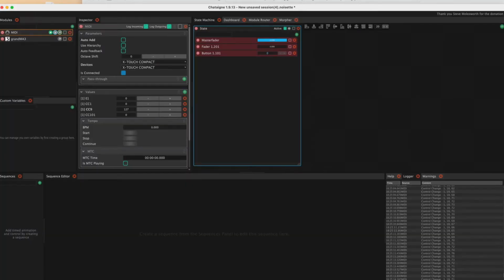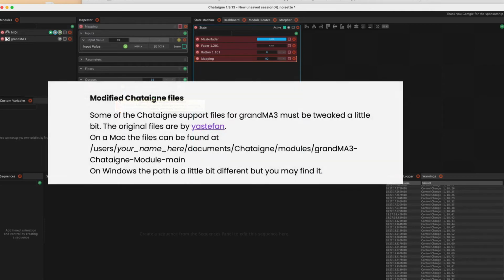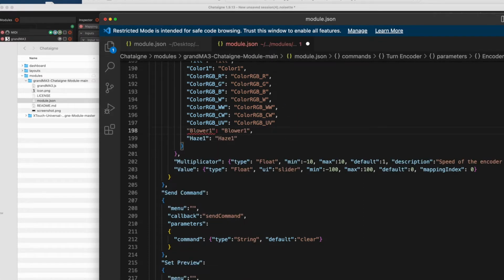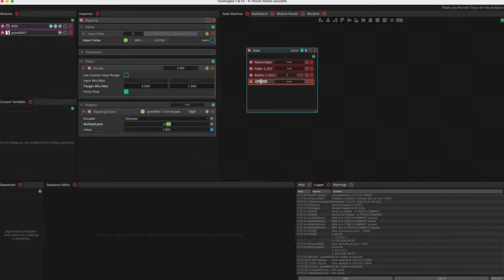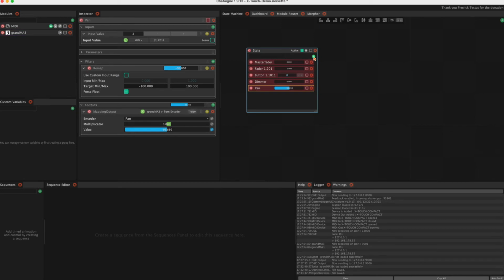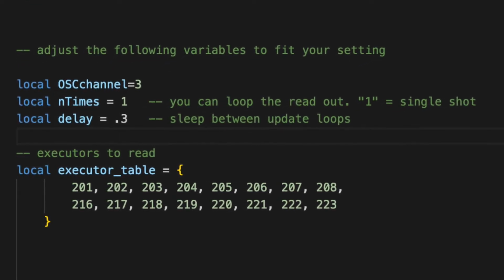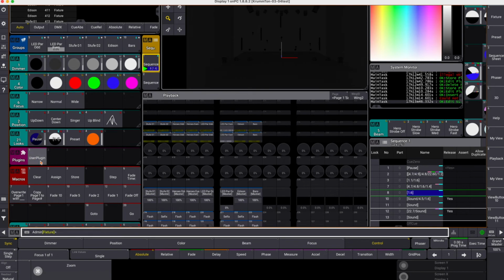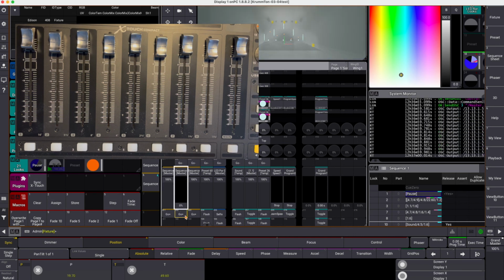Grandma3 Midi to OSC - Part III: Encoders, Fader, Feedback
This episode deals with how to map midi encoders to encoders of GrandMA3 onPC, how to use the executor faders, and how to send feedback to the motor faders of the X-Touch.

*A page with updates, error corrections and FAQs, that will continuously be fed with material is here:*
 * fix double sending commands, filter conditions in Chataigne
 * background information on encoders

00:00 Intro
00:17 Map encoders
01:19 Modify Chataigne module files for encoders
03:52 Map Pan encoder
04:45 Send commands, fire up presets
05:25 Feedback to X-Touch motor faders
06:00 Install plugin in onPC
07:05 Enable Midi send in onPC
07:45 Watch it in action